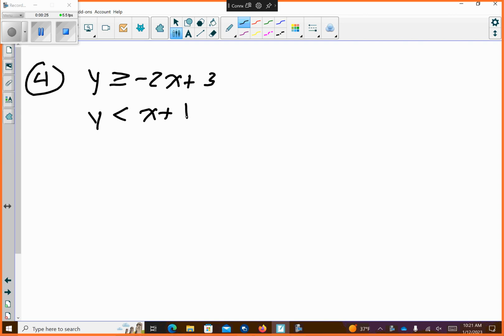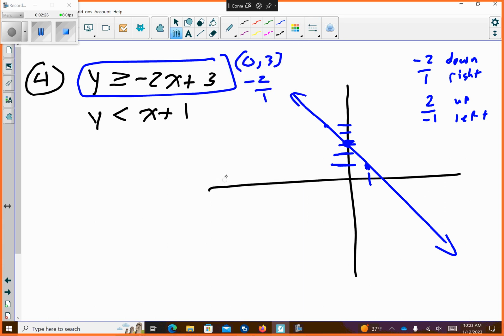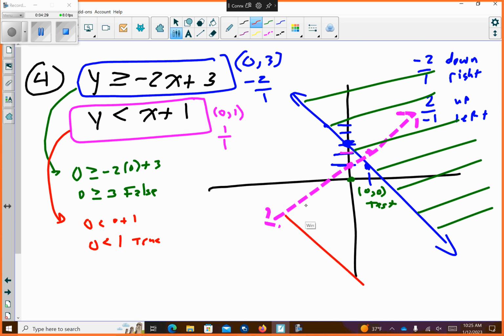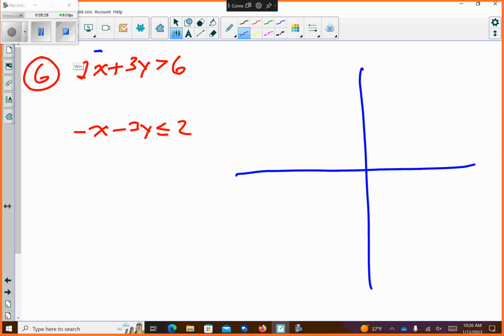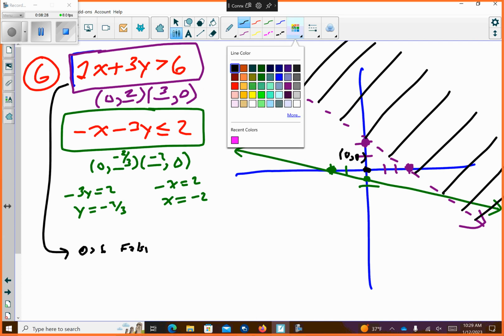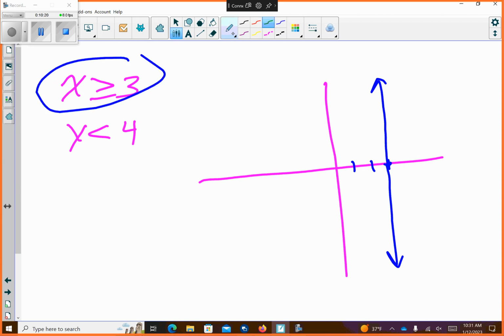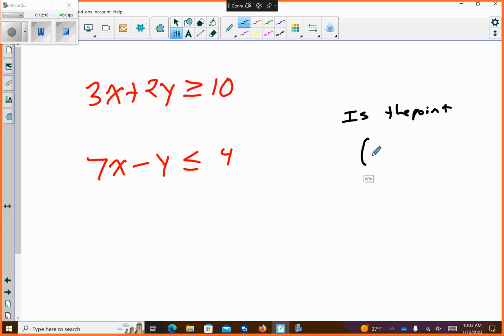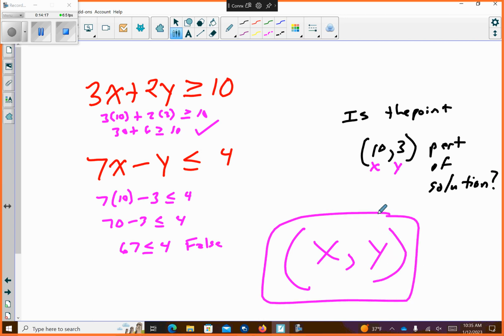solving system of linear equations Jan 12 2023